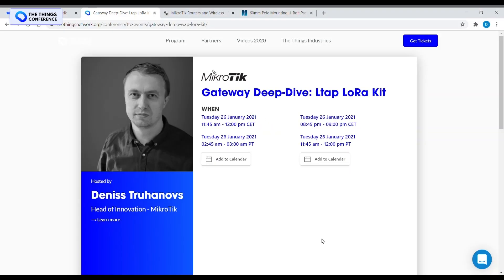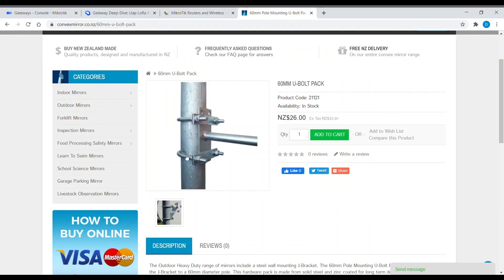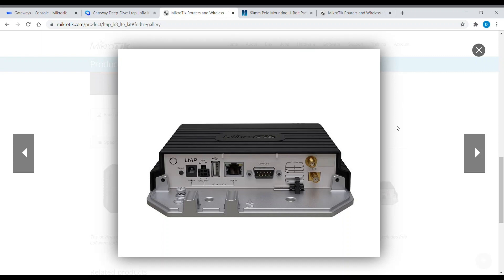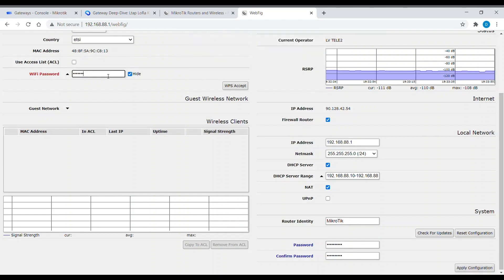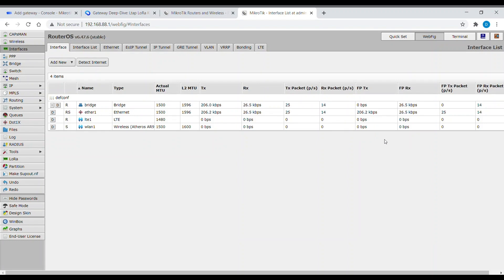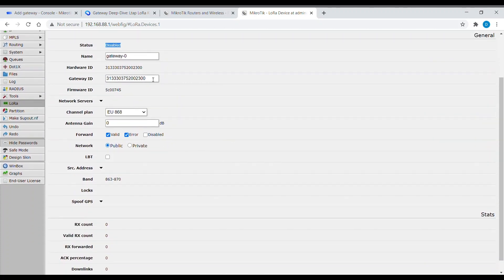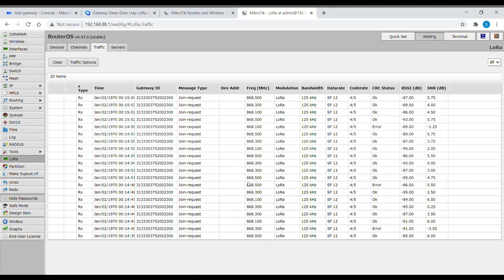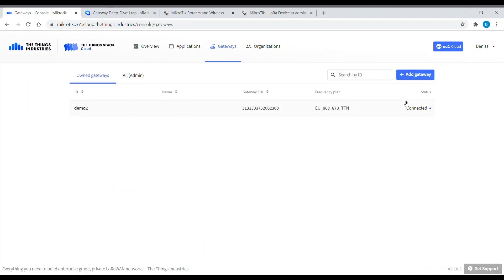Mikrotik: Ltap LTE LR8 demo - Deniss Truhanovs (MikroTik)